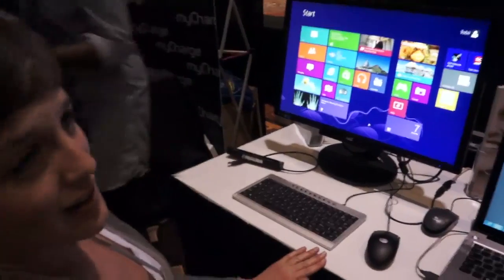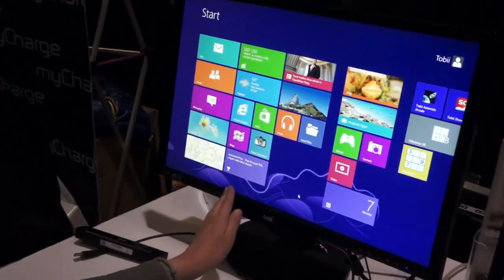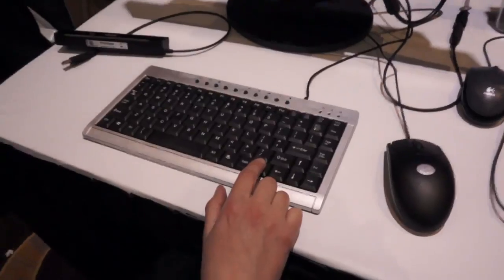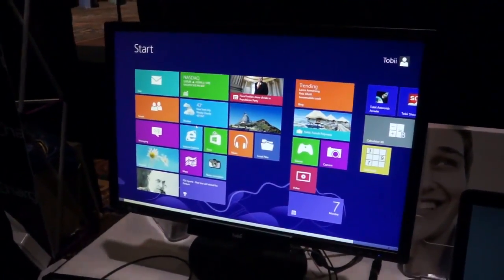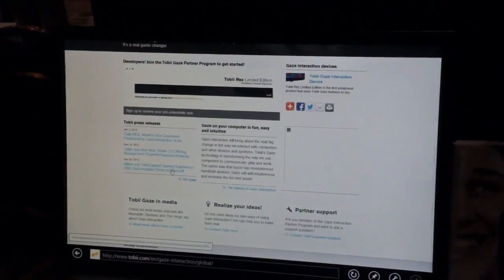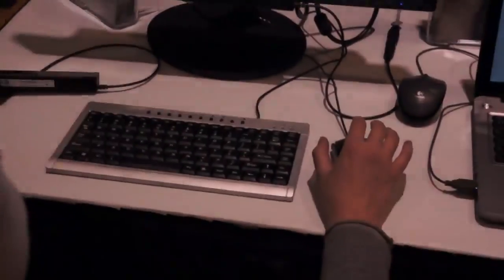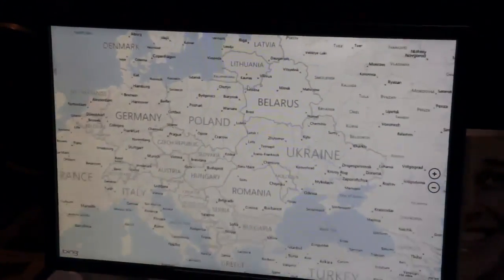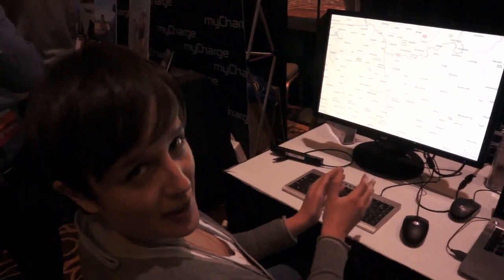Tobii REX, Eye Tracking | Engadget At CES 2013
One of the neat things about CES is that it gives us a chance to check in with startups we covered the previous year. In the case of, Tobii, 12 months makes a world of difference. When we met with the company last January, it had never publicly shown off its eye-tracking Gaze UI, which allowed us to navigate, zoom, select and scroll on a custom Windows 8 laptop with just our pupils and a touchpad. After playing with it, it was obvious to us the technology still needed some fine-tuning, but nonetheless Tobii promised it would have a product to sell in about a year's time.